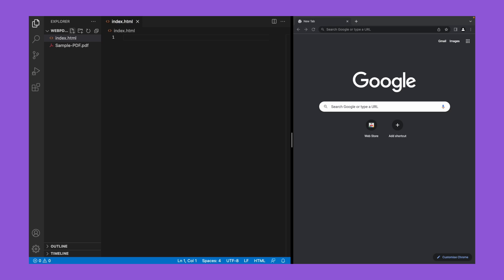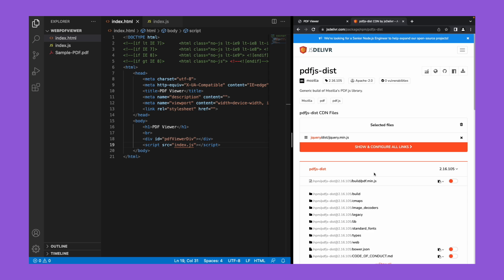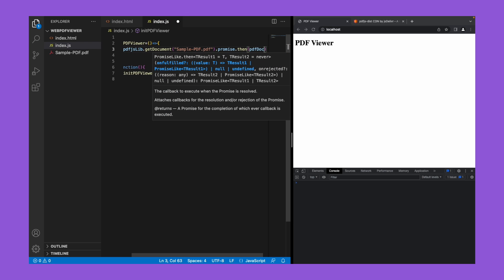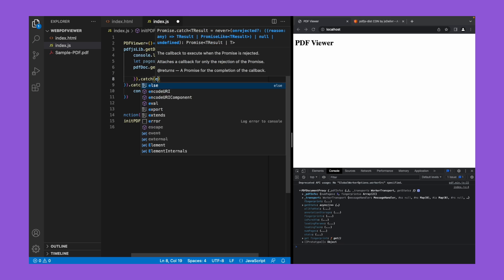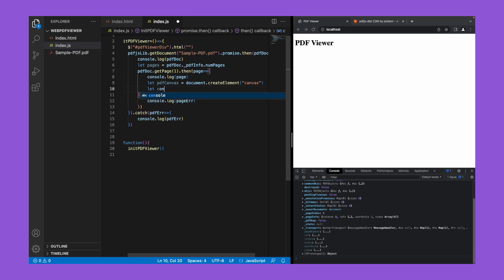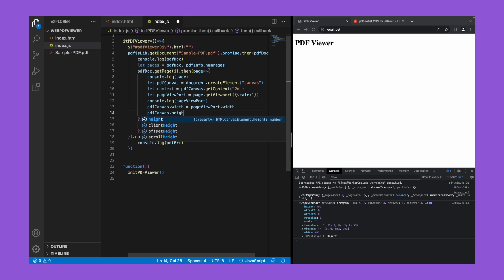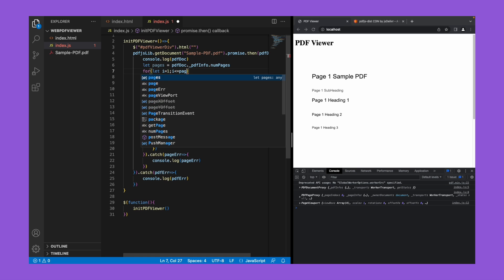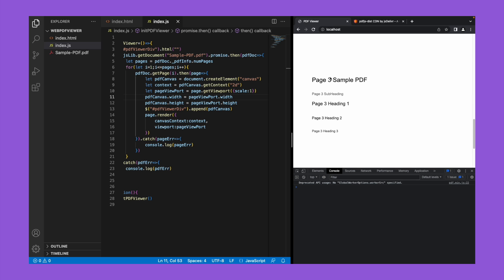Custom PDF Viewer From Scratch - JS (PDF JS by Mozilla)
We will learn how to use pdf js library to create a custom pdf viewer to view in web app.
PDF JS is a library provided by mozilla. We need a basic knowledge of javascript, jquery(optional) and html to implement this.